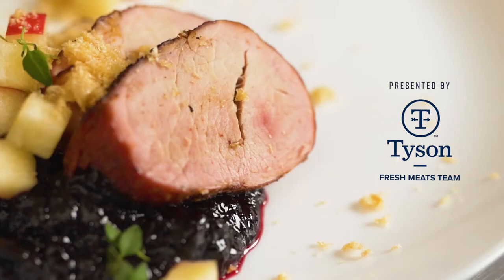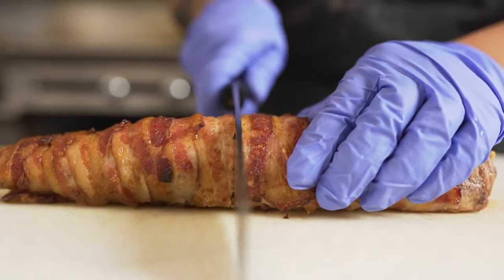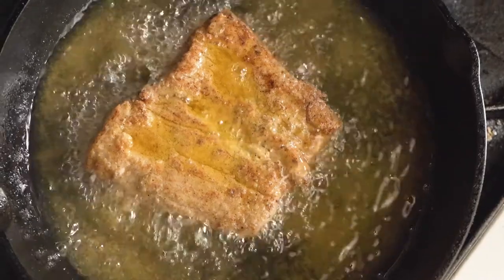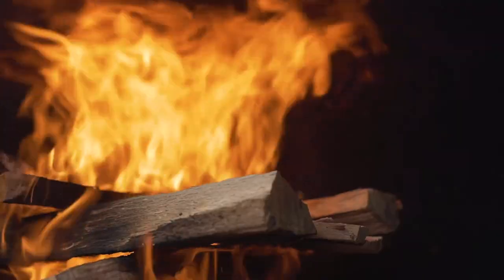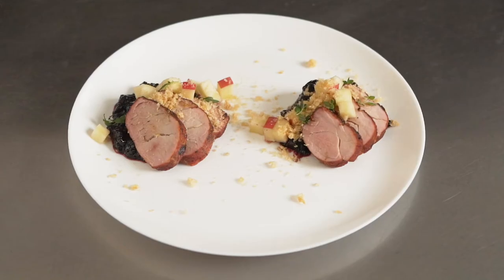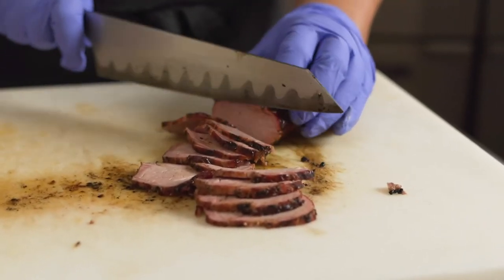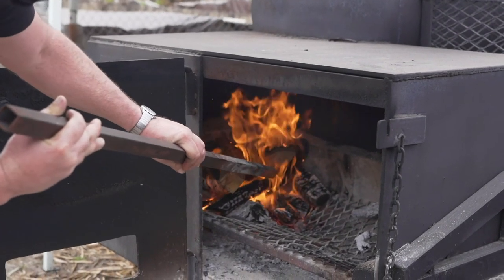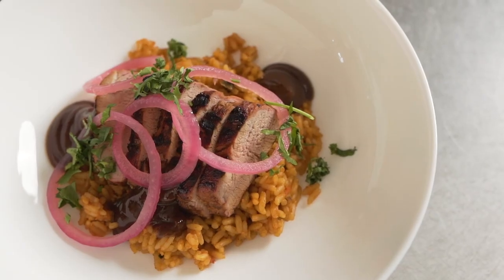Pork Tenderloin 5 Ways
Watch as Chef @AmiNatalia of @El_Barbecue showcases the incredible versatility of the Chairman's Reserve® pork tenderloin as she creates five amazing pork dishes.